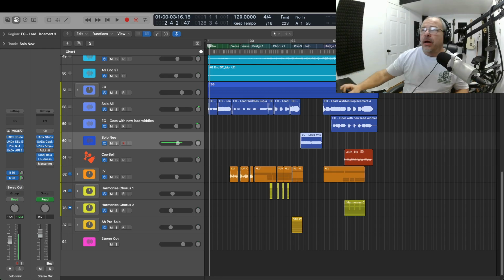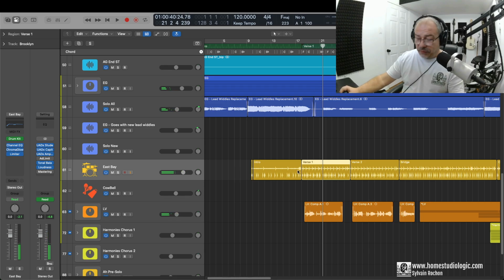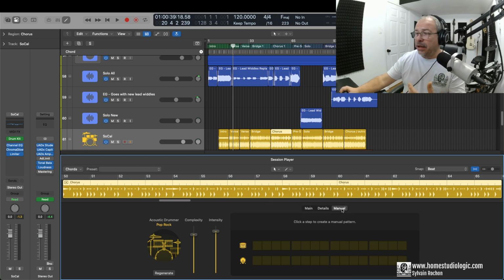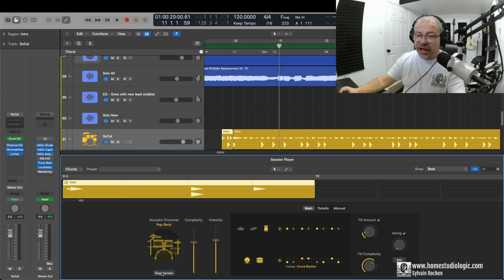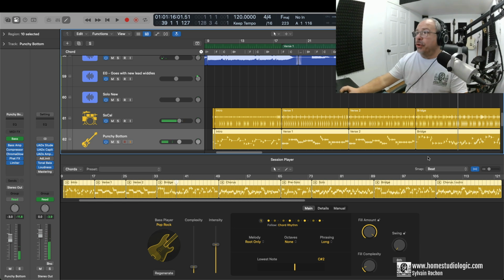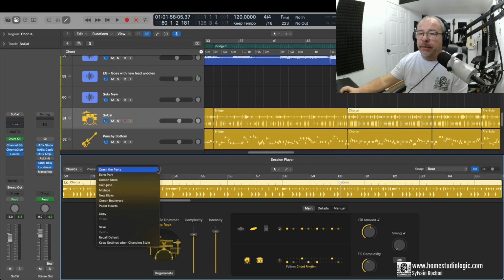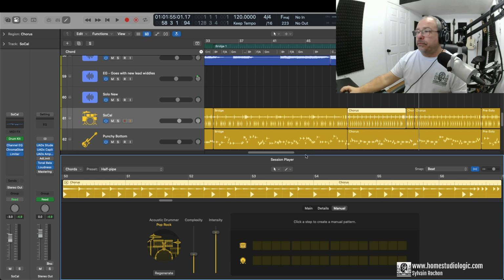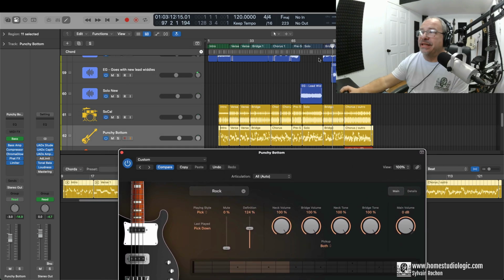LOGIC PRO SESSION DRUMMER AND BASS PLAYER EXPLAINED.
LOGIC PRO SESSION PLAYERS is a great tool to create extraordinary tracks when properly used.  In this video, I'm showing how to customize them so they work together.  It's all about home studio recording, mixing and mastering.  Use your DAW to create great sounding music ready for digital platforms.